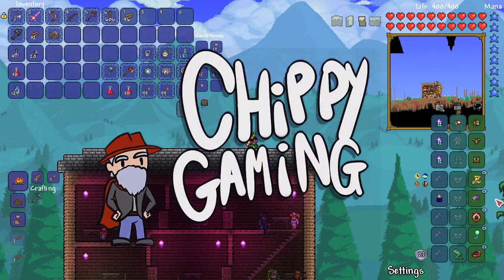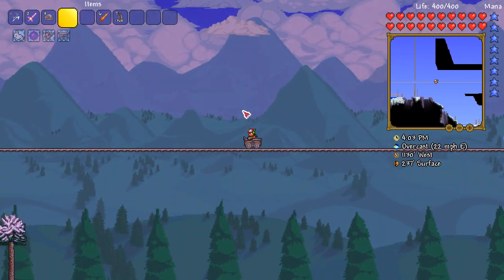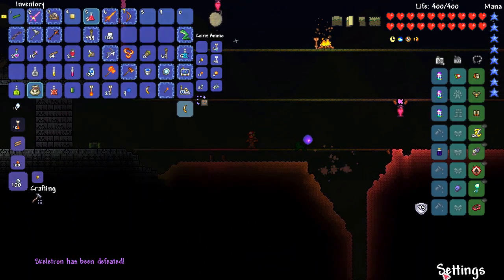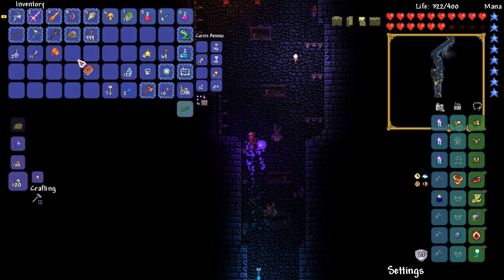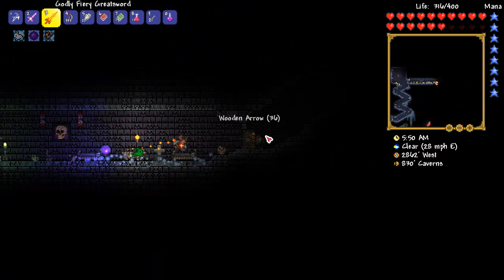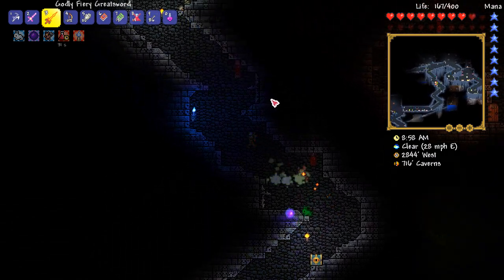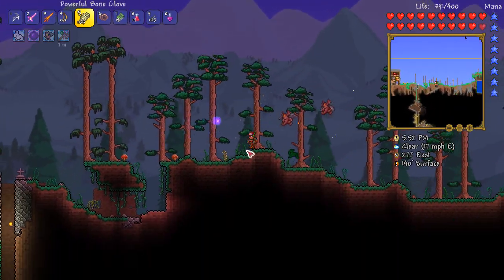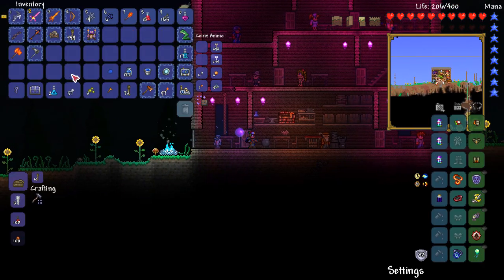Terraria 1.3 Let's Play - Expert Mode Playthrough! EXPERT SKELETRON [5] PC Gameplay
TAKEDOWN.